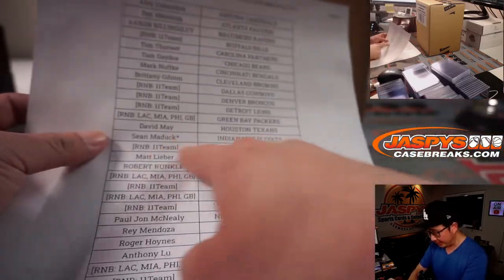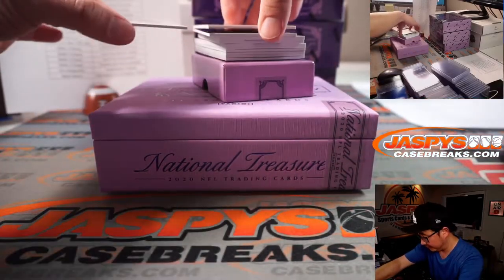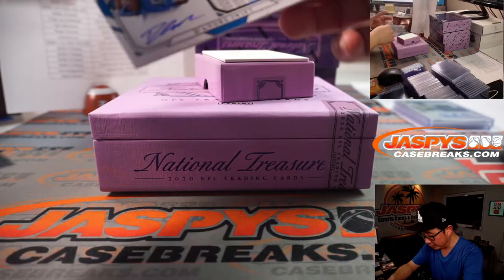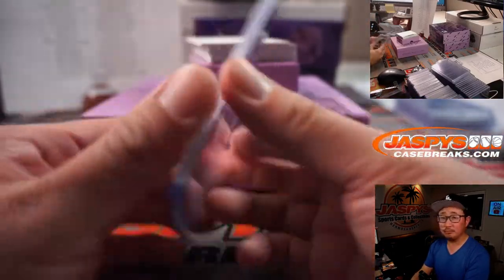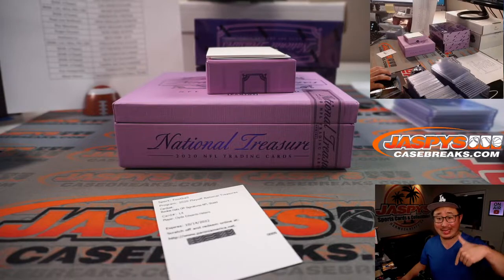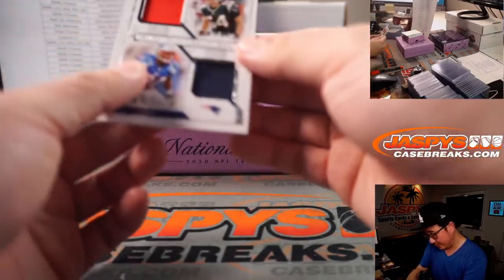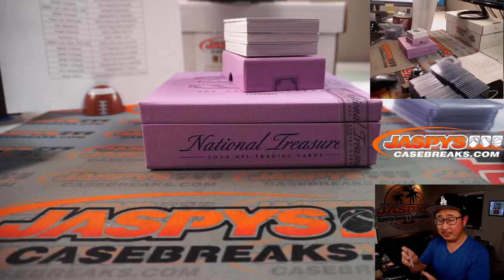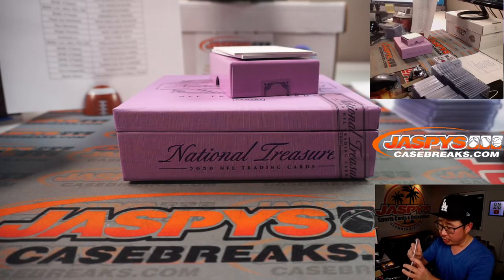Th, 04.15.21 // 2020 PANINI NATIONAL TREASURES FOOTBALL HOBBY 4-BOX CASE BREAK #3 *PYT*